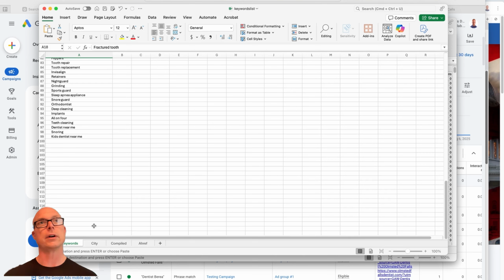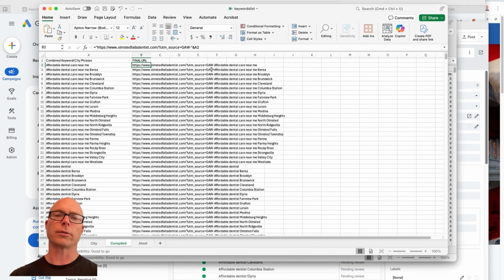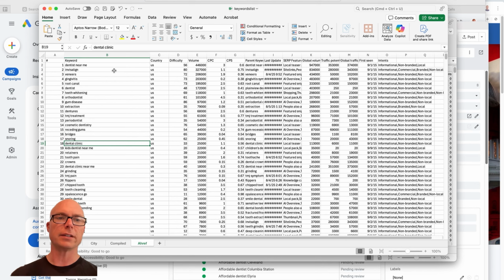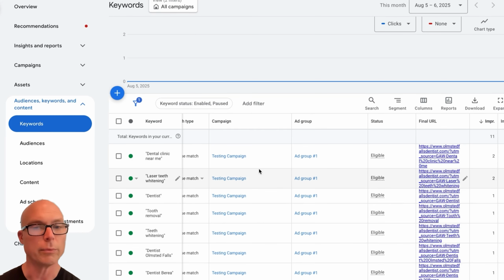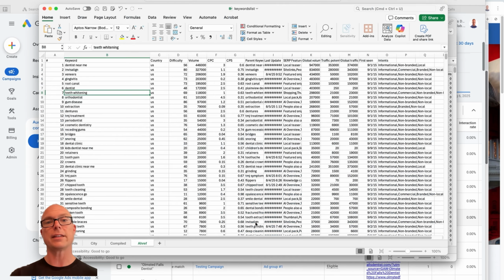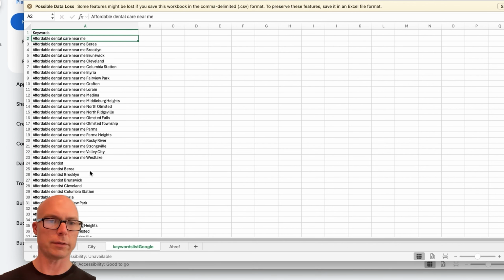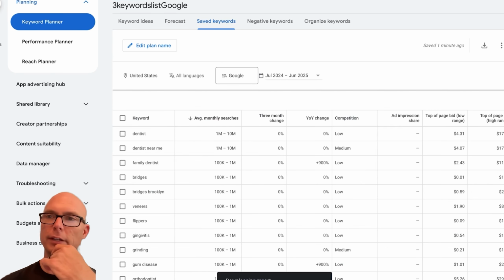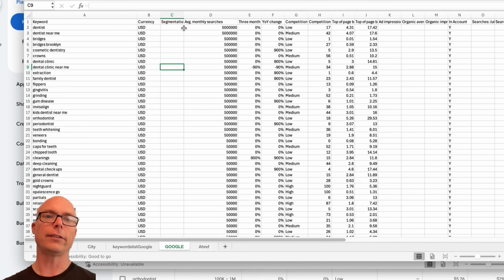Avoid Google's Local Keyword Estimator Manipulations & Create Real Local Keyword Insights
Part 1: How to Avoid Google's Local Keyword Estimator Manipulations & Create Real Local Keyword Insights

In this video, Chris Bernard from Content Engagement Lab explains how to develop a keyword insights program using Google AdWords. He outlines the process of generating a comprehensive list of keywords and running an AdWords campaign to test their effectiveness. Chris demonstrates this using an example of a dental clinic in Olmsted Falls, Ohio, highlighting the importance of incorporating city-specific keywords. He also discusses the use of UTM parameters for tracking and compares Google’s keyword estimates with real-world data. The video aims to show the discrepancies between Google's estimates and actual local search behavior, providing valuable insights for optimizing keyword strategies.

00:00 Introduction and Overview
01:01 Building a Keyword List
02:14 Using Google AdWords Editor
02:51 Tracking and Analyzing Keywords
04:18 Evaluating Keyword Performance
07:25 Using Google's Keyword Planner
11:01 Conclusion and Next Steps